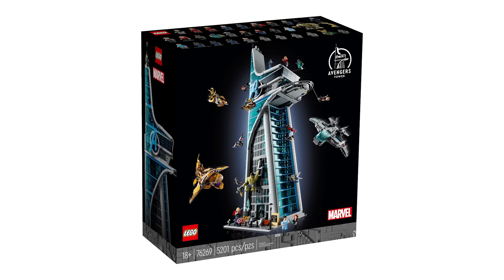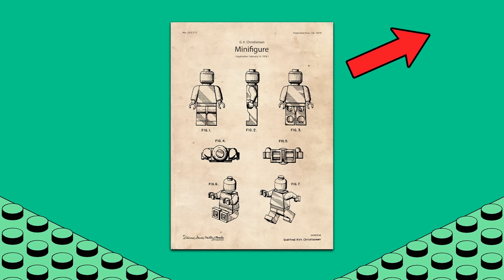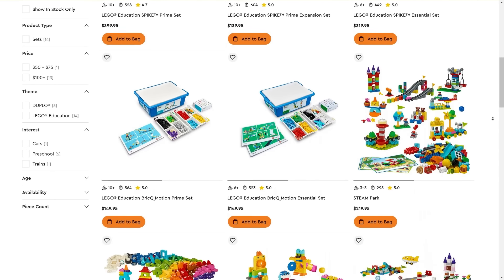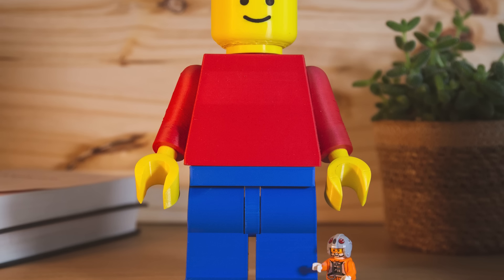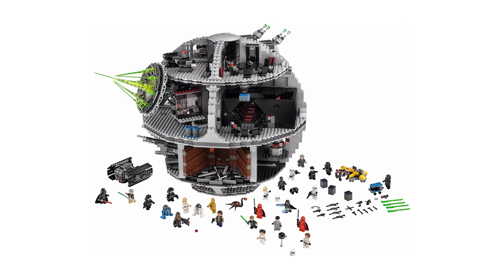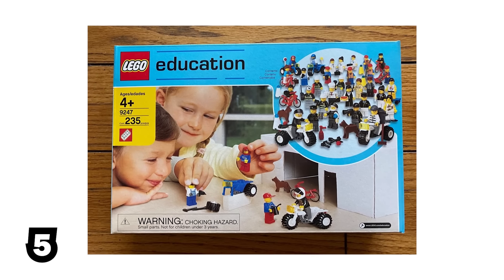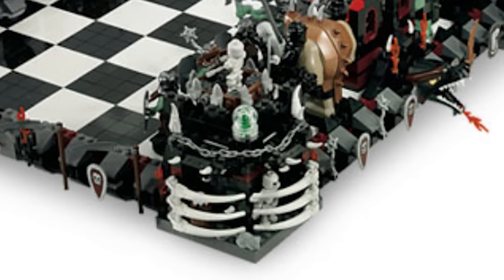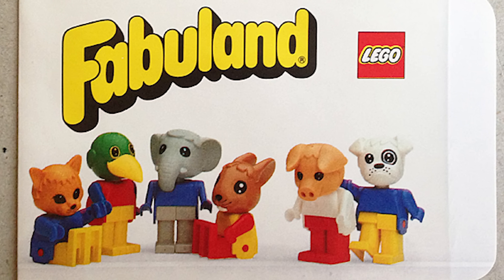LEGO Sets With Too Many Minifigures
These are the LEGO sets with the most minifigures!

Most LEGO sets only have a few minifigures, but other LEGO sets have a lot. From LEGO Marvel to Star Wars to obscure LEGO sets that you’ve most likely never seen before, there are LEGO sets with many minifigures. What about a LEGO set with over 30 minifigures? Over 50? Watch the entire video to see the LEGO sets with the most LEGO minifigures!